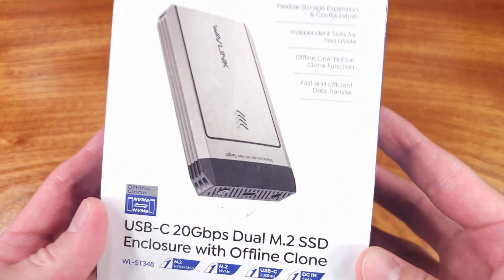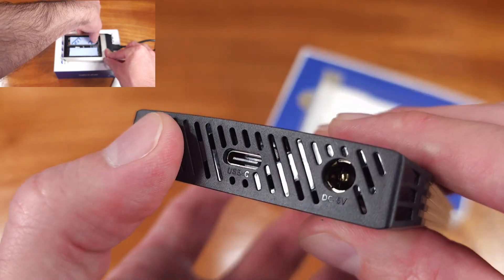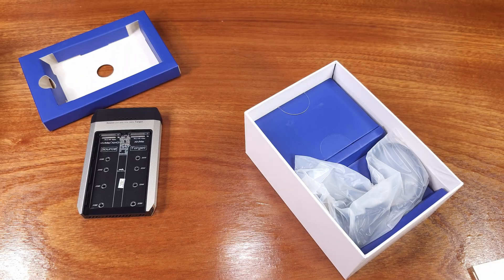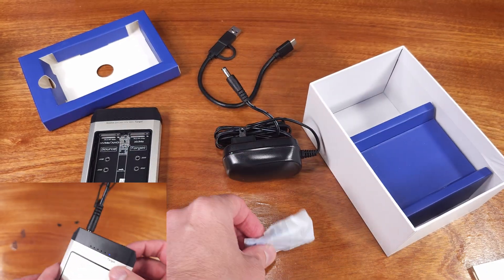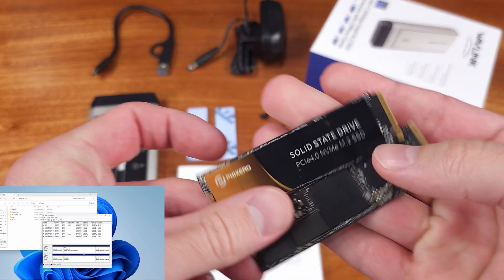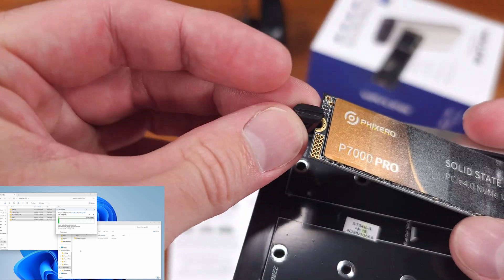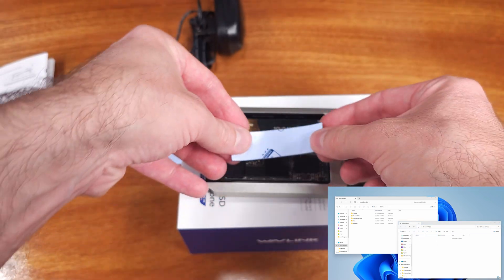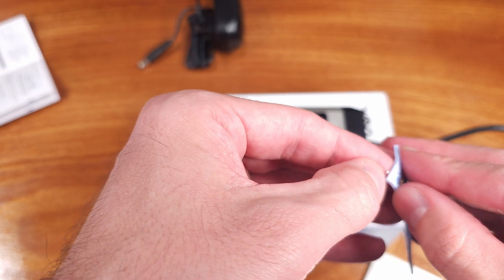Dual NVMe Enclosure + Cloning! Wavlink ST348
Wavlink ST 348 Dual NVMe Enclosure

The ST348 is an interesting little NVMe device. It supports connecting two PCIe NVMe SSDs for either offline cloning without a PC which is handy or you can use this as a PCIe NVMe to USB enclosure of sorts and connect two drives to your PC at up to 20gbits which is very nice if you want to run games or apps if of one or both of the drives. The kit here is coming with the main coming device which has a sliding lid so you can install your drives. Wavlink is including a USB-c to either USB-C or USB 3 type A port with this single adapter. We're also getting x4 of these little rubber M.2 screw alternatives for securing the drives and Wavlink is including two thermal pads for the SSDs to help transfer heat from the drives into the case which makes the case a passive heatsink. That is a very welcomed addition I'm my opinion, the case itself feels like a quality piece of tech so it's definitely nice to see the desired accessories included.

The offline cloning is a fairly easy and straightforward process, install both drives, connect the power adapter, then press and hold the clone button until all of the lights are blinking, then to confirm the clone, two the clone button again. The cloning speed was relatively good. As for connecting the drives to your PC by USB, you have a few options. By default with two drives installed, they both automatically opened on my PC and I was able to see and browse the drive contents. You can either use these as individual drives, even installing apps or games since they appear as internal drives. I was able to get up to 16ish gbit per second transfer to my PC so that was quite good in my opinion as well. If you wanted though, you could use the built in RAID functionality for Windows 10 and 11 and setup a software powered RAID 0 for increased speed or a software RAID 1 for ensuring the drives have the exact same data written to teaching in case of a drive failure. This is a pretty neat little device. I know desktop PC motherboards have tons of NVMe slots but, you have to open up your PC to access them. If you're on a laptop or a mini PC for example, you probably don't have as many NVMe slots, and maybe you only have 1. A device like this would be super worthwhile if you're the kind of person who works on customer PCs or whatever workflow requires using multiple drives. I definitely would recommend this device if you fall into any of those categories. Right now, it looks like the device is going for 80 to 90 bucks on Amazon depending on any sales and I think that's a solid price for a quality drive enclosure like this.